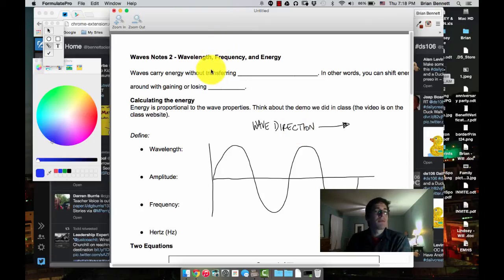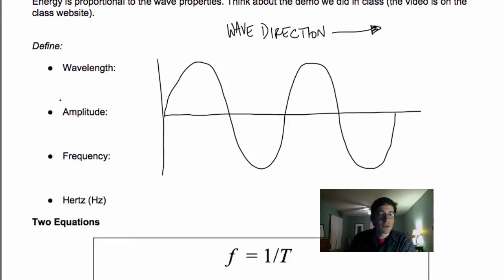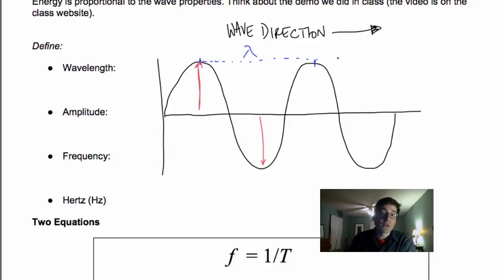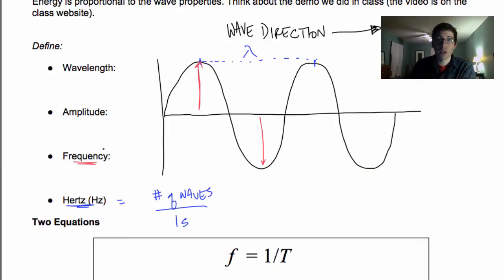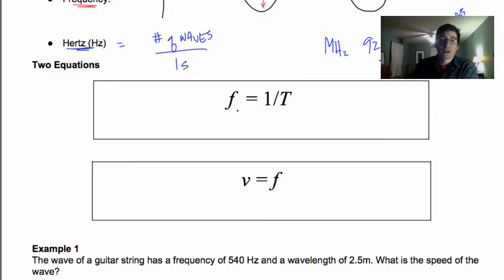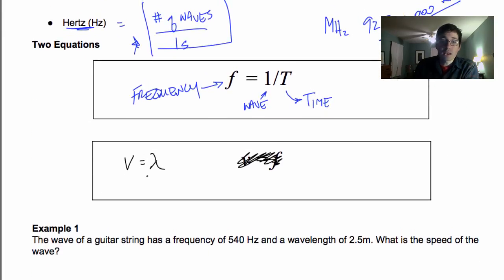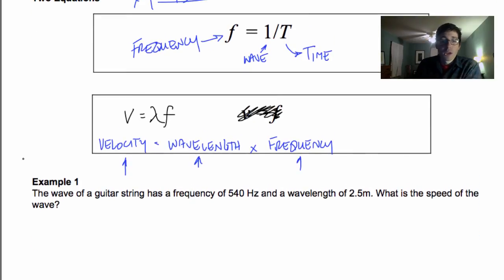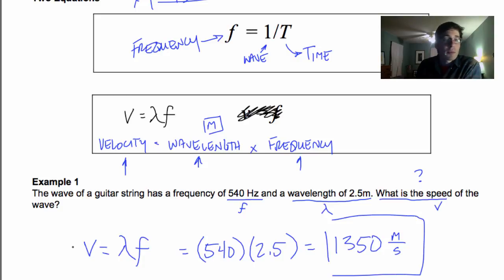Calculating Wave Frequency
We can measure different properties of waves, like wavelength and amplitude. Using the properties in conjunction with one another, we can deduce other properties and begin to quantitatively describe waves. This video is an introduction to performing calculations with some of those properties.

EDIT 13/01/2019:
Thanks to a commenter pointing out that this video is more about wave frequency than energy calculations, it has been retitled to "Calculating Wave Frequency."

Note that frequency is proportional to energy. Higher frequency waves have higher energy relative to lower frequency waves, but calculating actual EM wave energy is much more complex that simple frequency comparisons. The intent was to show relative differences in high vs low frequency EM spectrum waves.